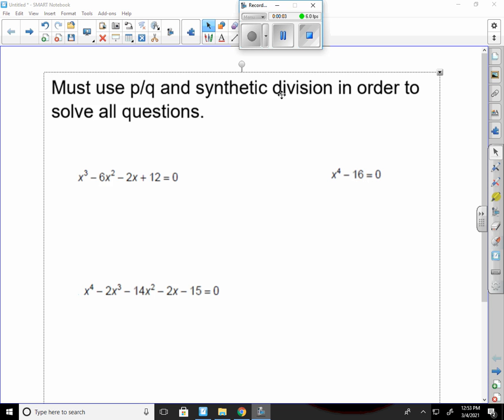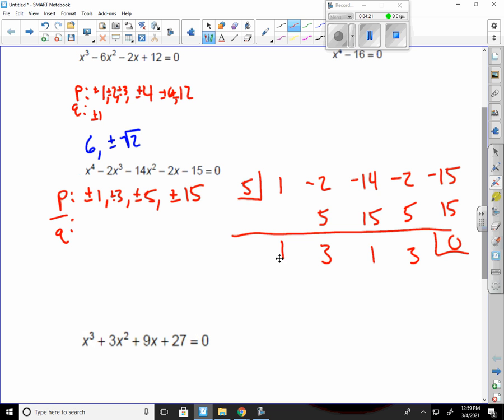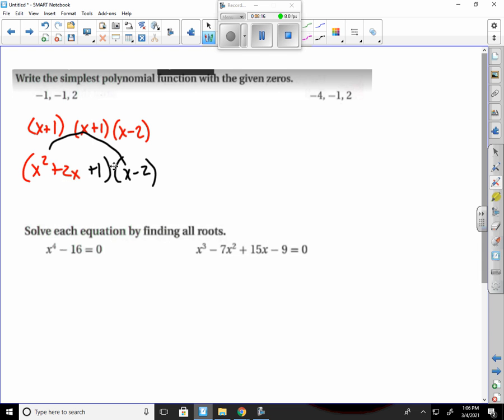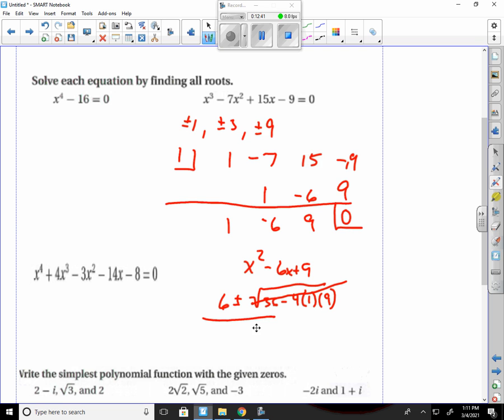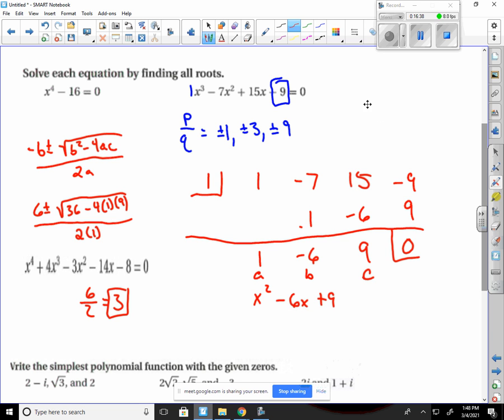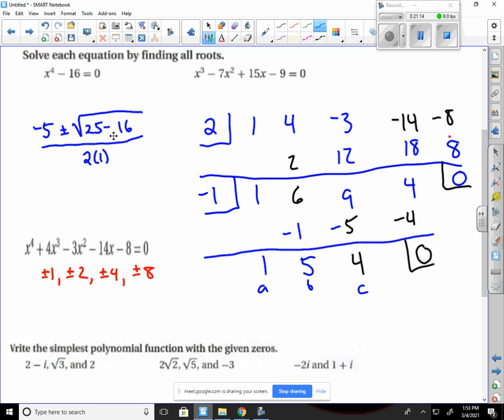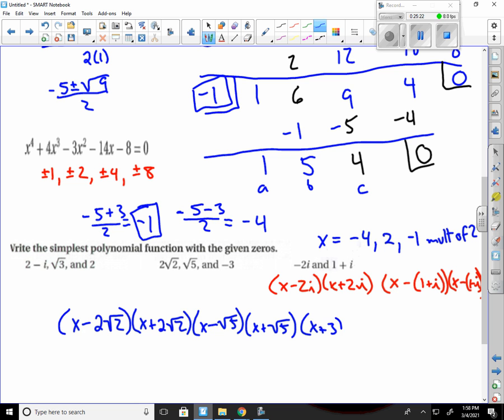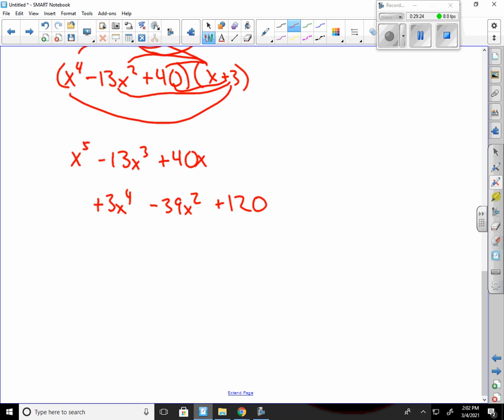3 6 Fundamental Theorem of Algebra Day 4 Homework